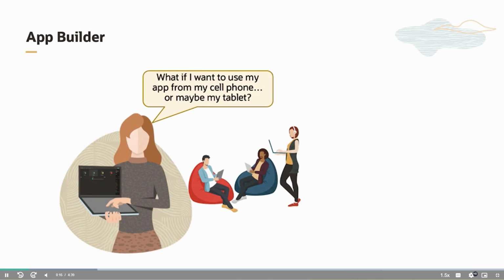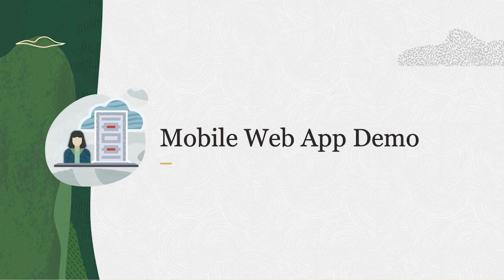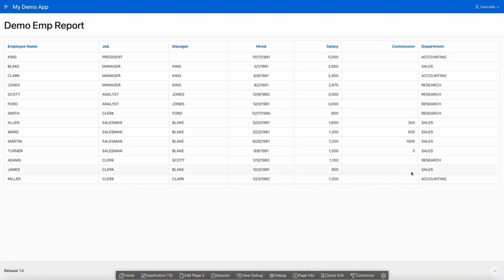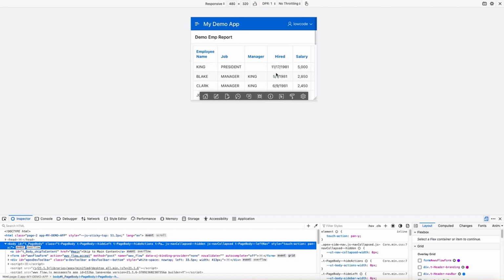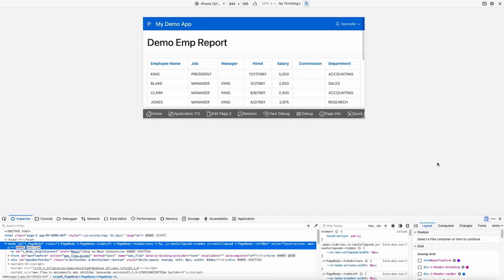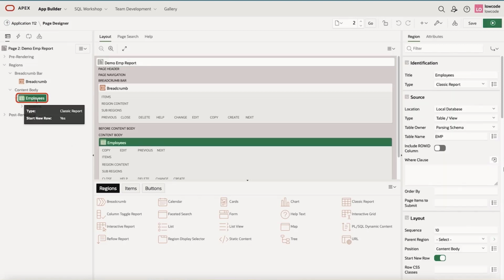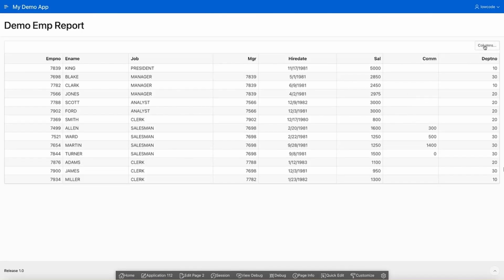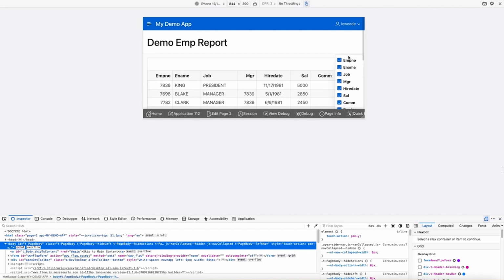Lesson 3-4: Creating a mobile app | Oracle Apex Beginner Tutorial